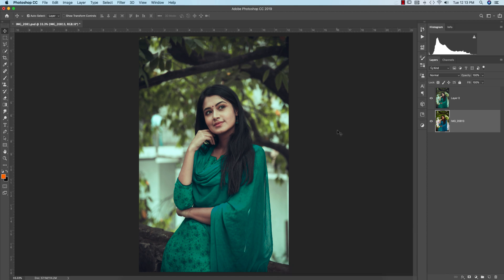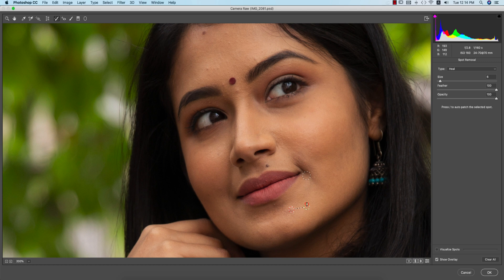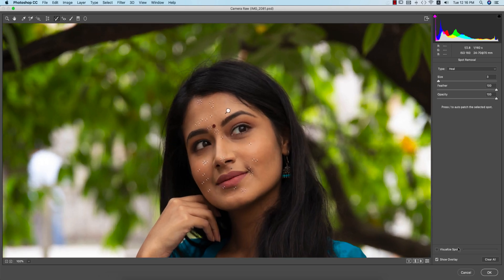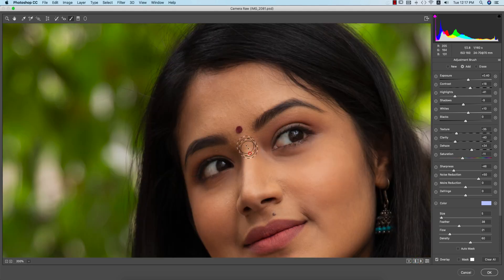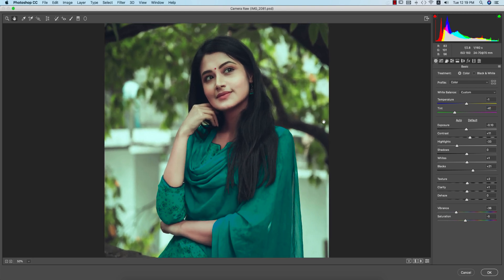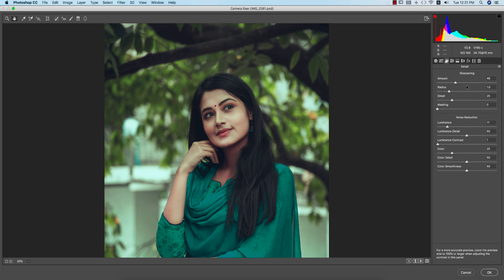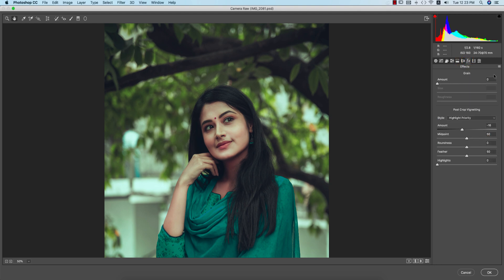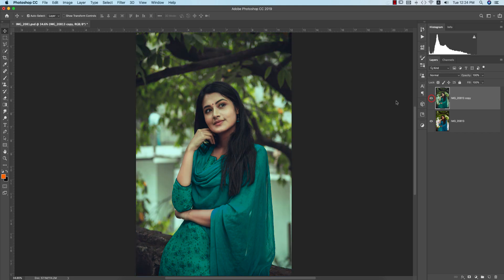Indian/BD Urban Effect In photoshop cc | Free Preset Included | Face Retouching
Tasnia Farin Indian/BD Urban Effect In photoshop cc | Free Preset Included | Face Retouching , photoshop cc,photoshop cc tutorial,photoshop tutorial,photoshop,photoshop tutorials,camera raw presets free download,photoshop presets,how to edit outdoor portrait in photoshop,photoshop presets free download,outdoor portrait retouching in photoshop cc 2019,soft glow effect in photoshop,tutorial portrait editing in photoshop cc,photo editing in camera raw filter photoshop cc,photo effects
Photo Credit : Joita Afrin